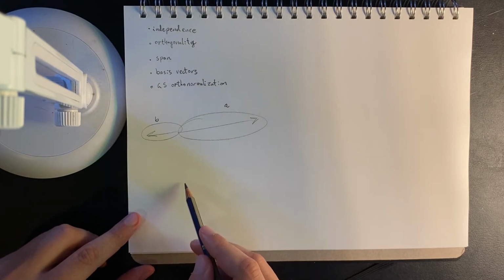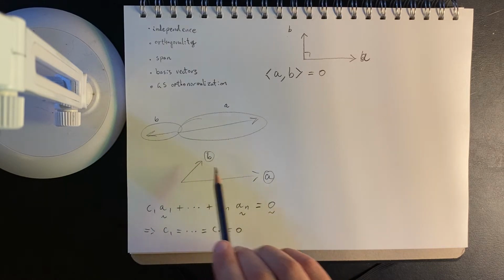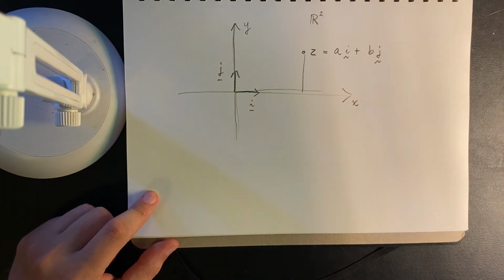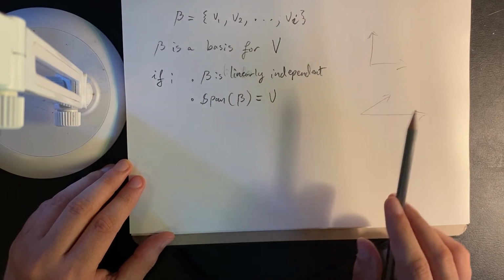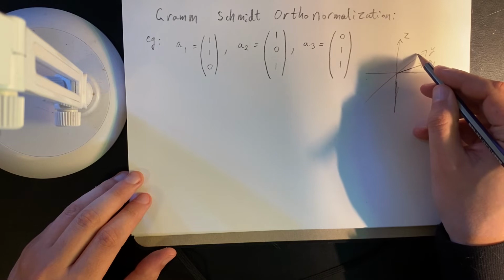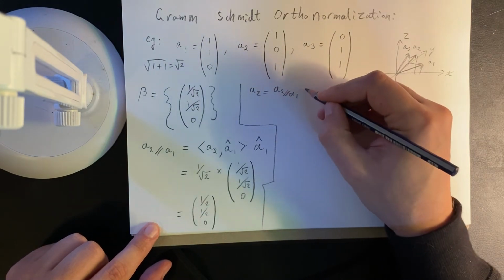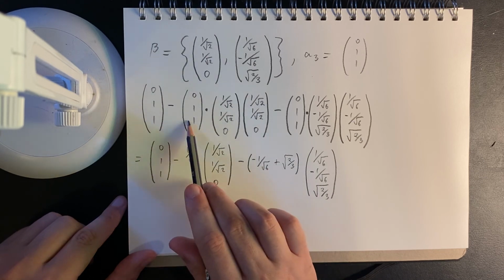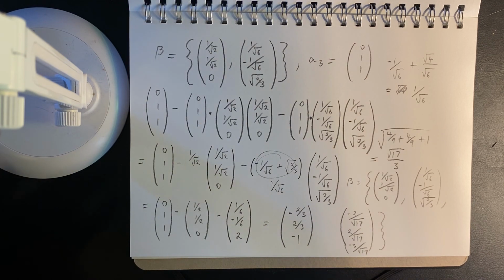Maths for Game Development: Vector Space Concepts